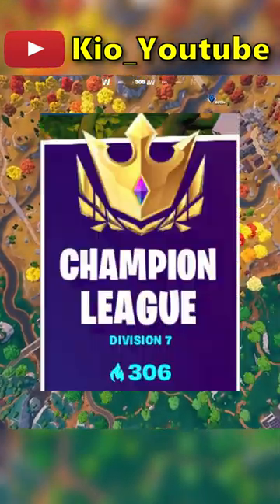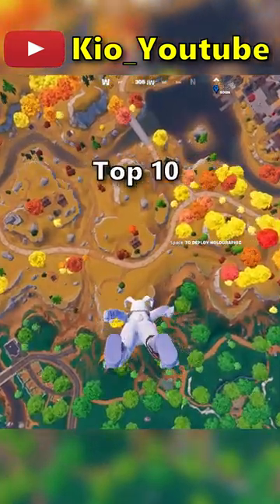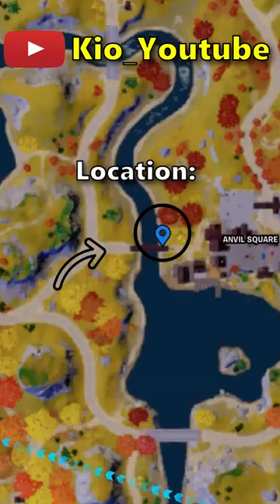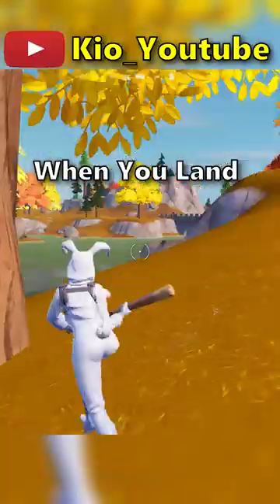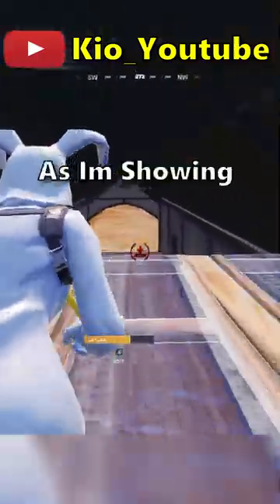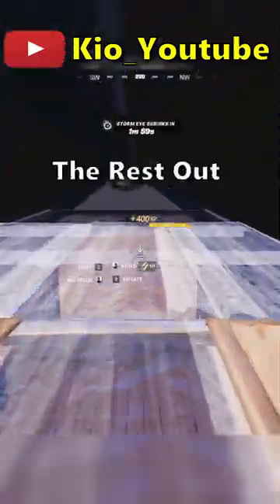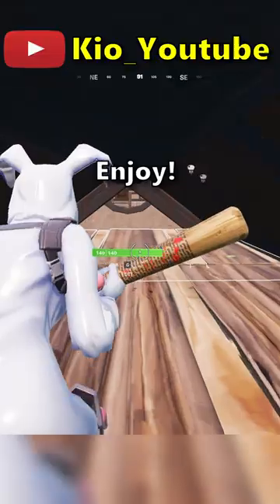Arena Hiding Spot pt 2!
Tiktok Acc: kio.youtube